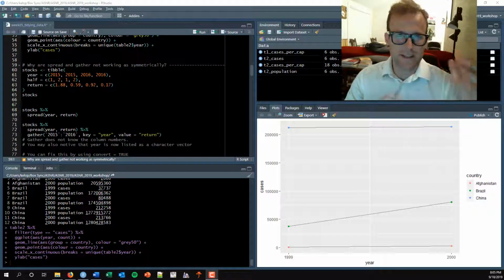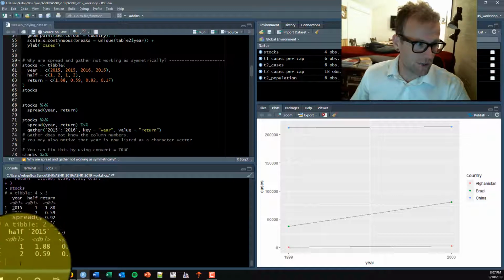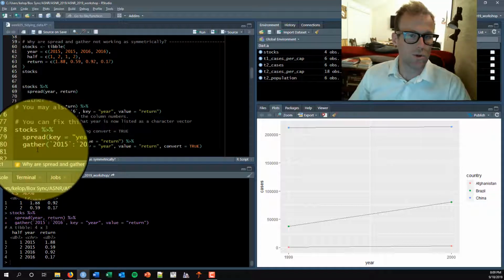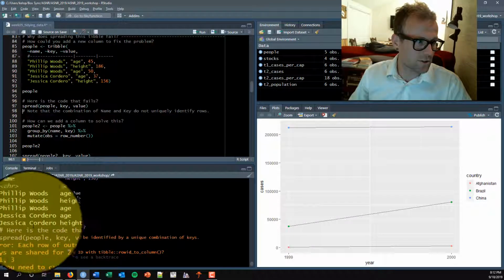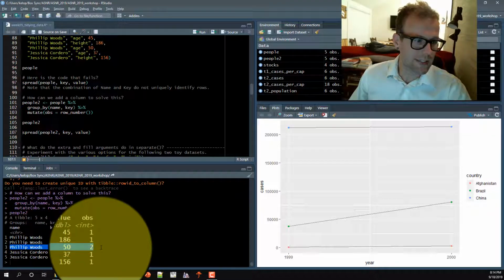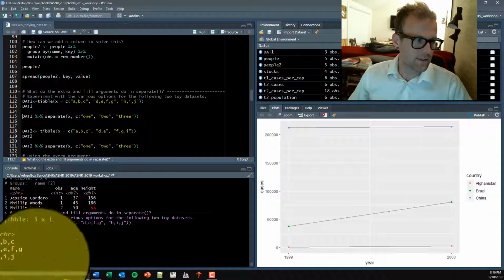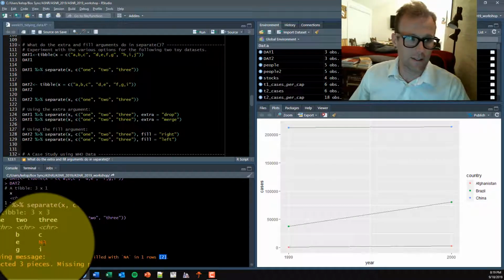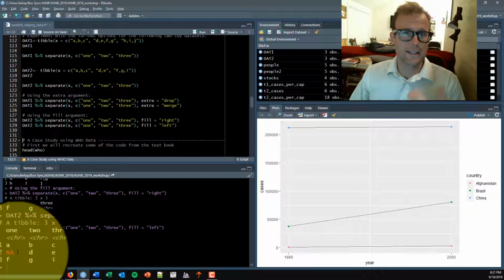KINES 6770 05B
Video 2/3 for Lab Assignment 05.